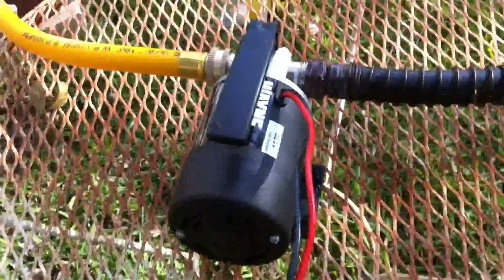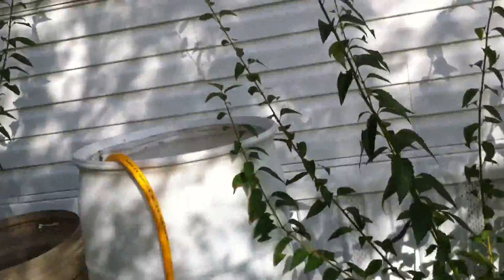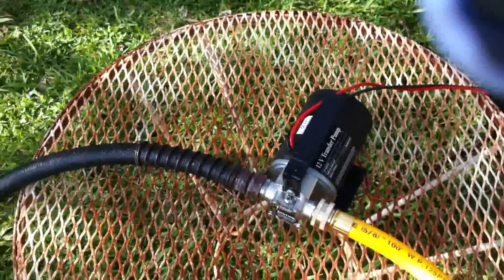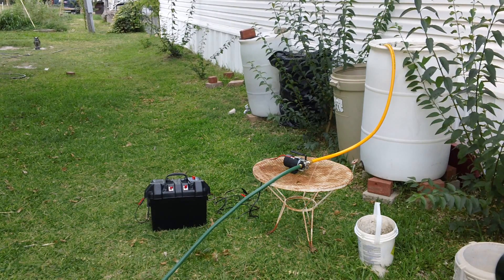Running Wayne PC1 Water pump w/ from Solar Generator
I removed the solar panels from the solar generator before connecting it to the water transfer pump.  I will be loading another video shortly showing how this small solar charged unit was made.